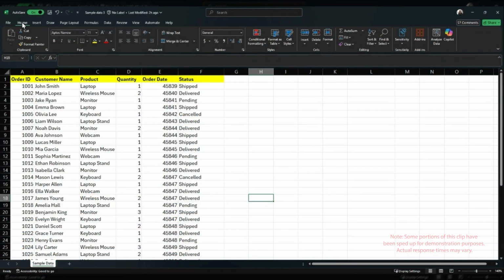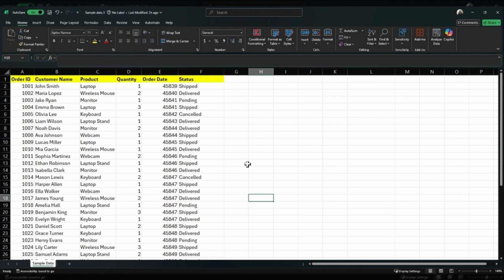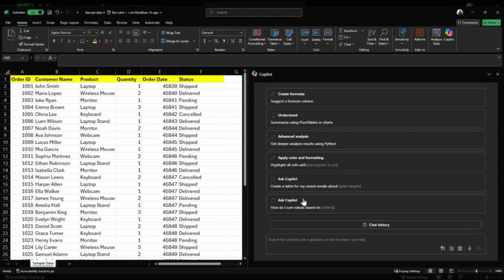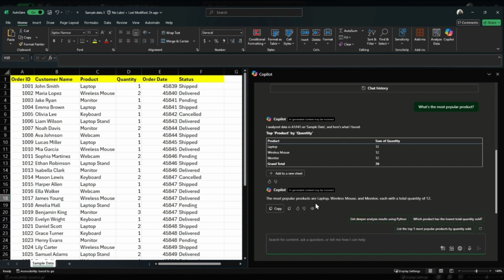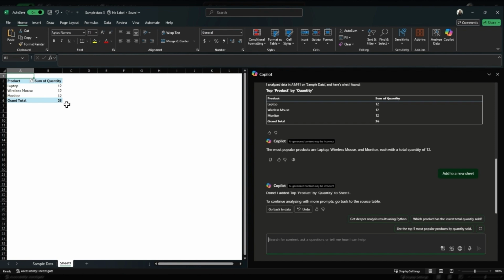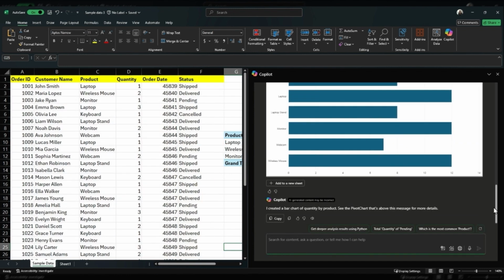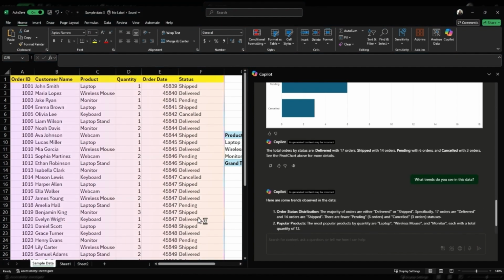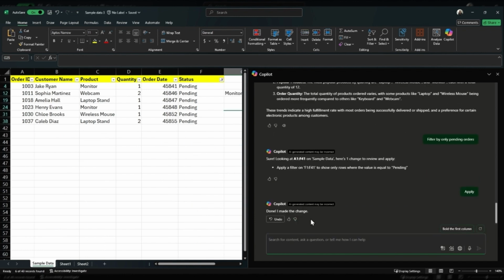Microsoft Copilot in Excel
Quick Overview: Copilot in Excel | Boost Your Productivity with AI

Discover how Microsoft’s Copilot in Excel can transform the way you work with data! In this quick overview, we’ll show you how Copilot uses advanced AI to automate tasks, generate insights, and help you analyze your spreadsheets faster and smarter.

At 2W Techn, we believe in effortless technology and sensible innovation—tools like Copilot are designed to make your everyday work more efficient and reliable. Whether you’re managing complex data or just trying to save time, Copilot in Excel is here to help you get more done with less effort.

🔹 Automate data analysis and summaries
🔹 Generate formulas and pivot tables with ease
🔹 Unlock insights with natural language queries
🔹 Streamline your workflow and reduce errors

Ready to elevate your Excel experience? Watch now and see Copilot in action!

Want to take your AI strategy to the next level? learn how our business-specific solution, ResolveIQ, works with Copilot to give you a tool that's not only built on M365 apps but also your unique business knowledge!